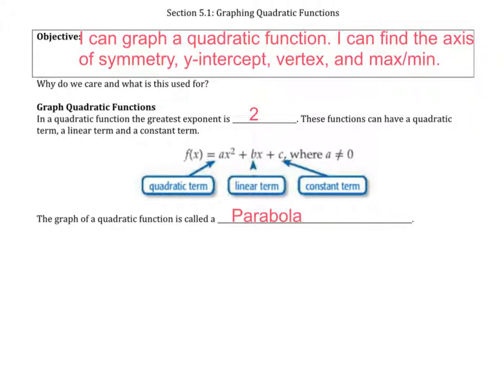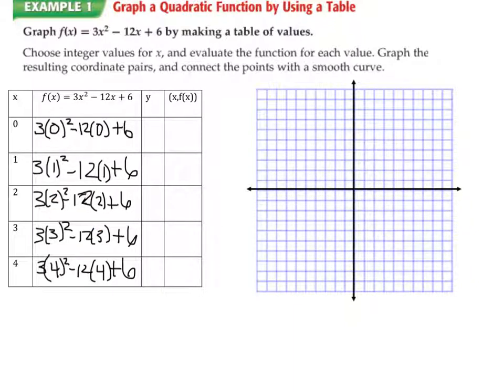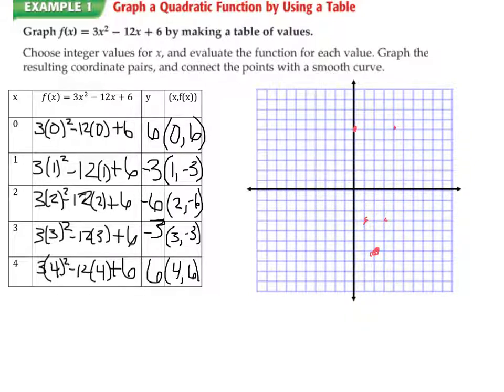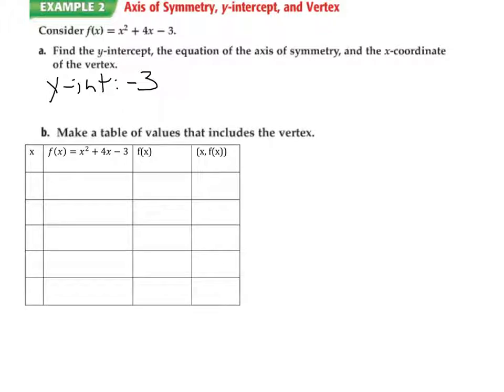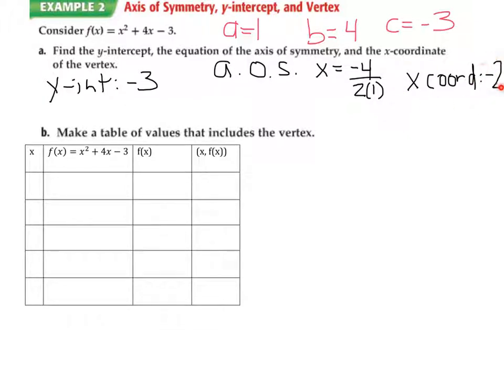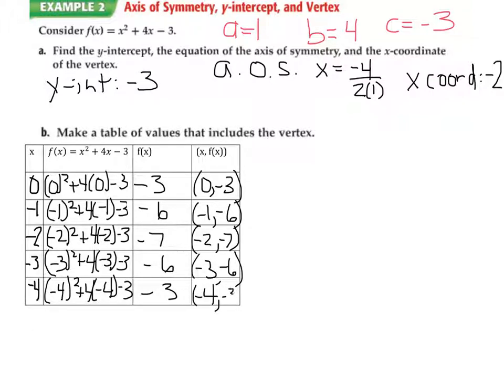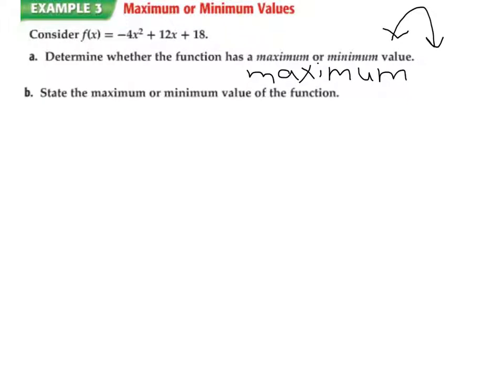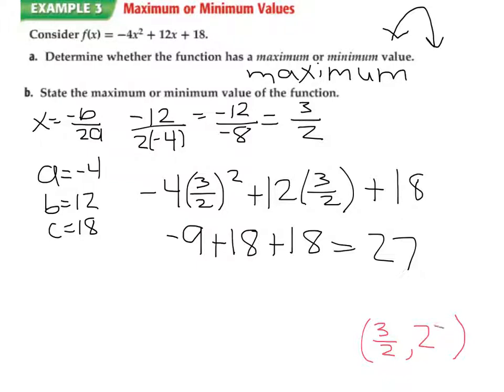5.1 graphing quadratic functions